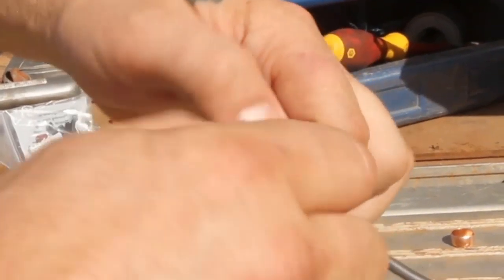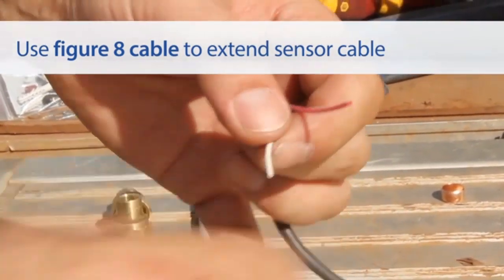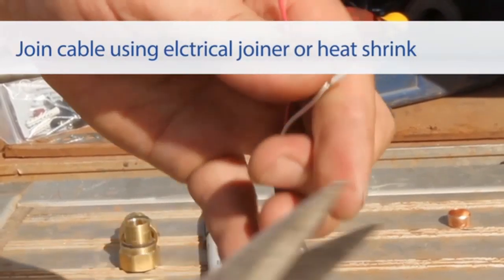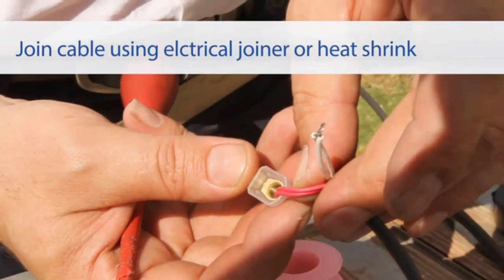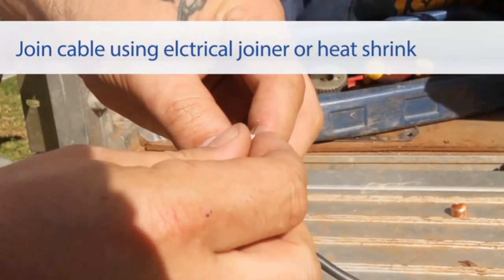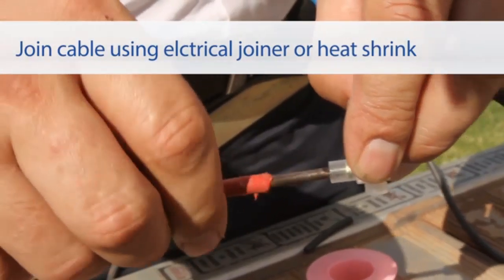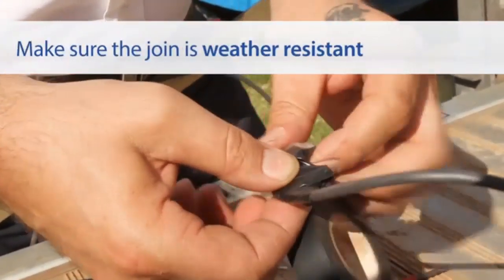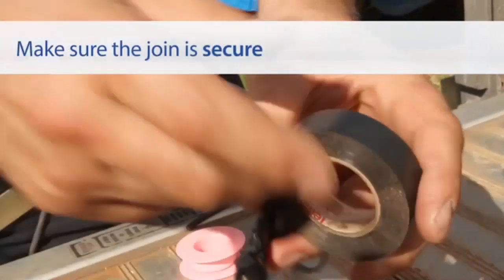Replacing A Solar Hot Water Roof Sensor.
Replacing or extending an Apricus solar hot water roof sensor, this will work for any solar hot water roof or tank sensor.